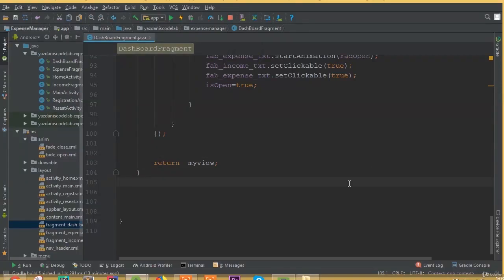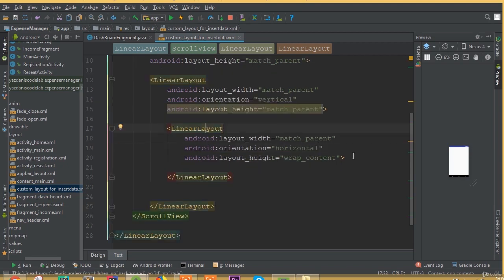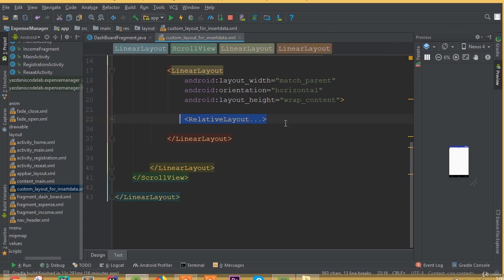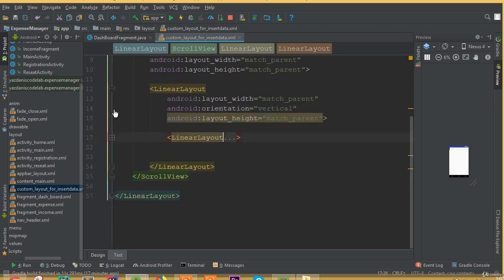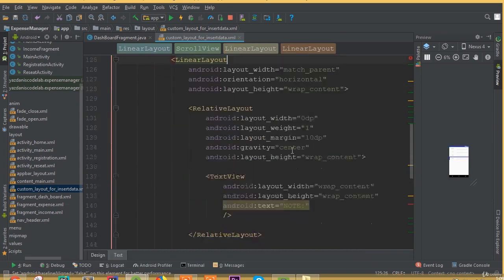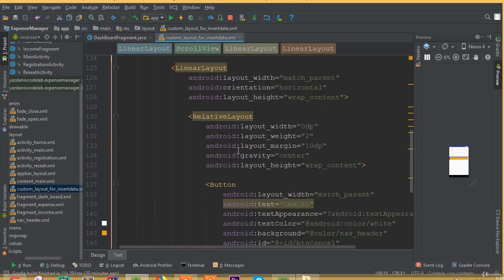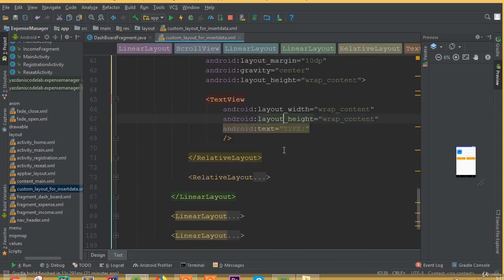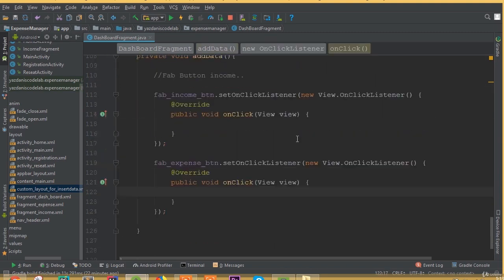Expense Manager App - Part 15 | Custom dialog Input Field Design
In this tutorial, we will learn how to build a Expense Manager App with FireBase

firebase Task Manager app, android studio tutorial, task manager, tipvid